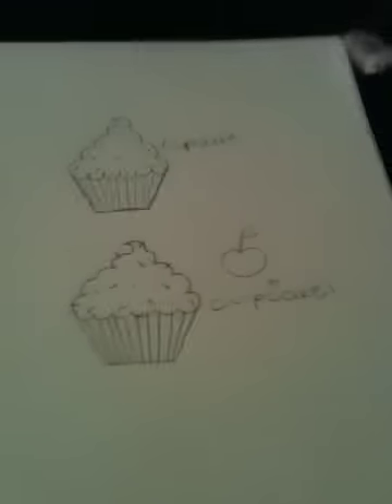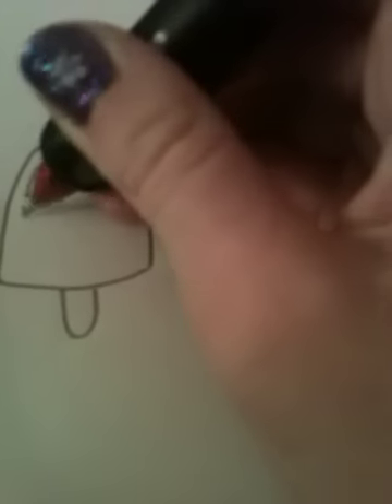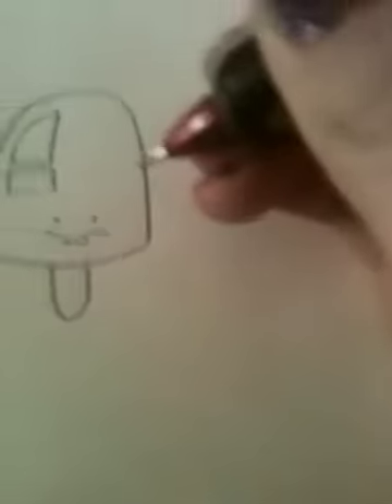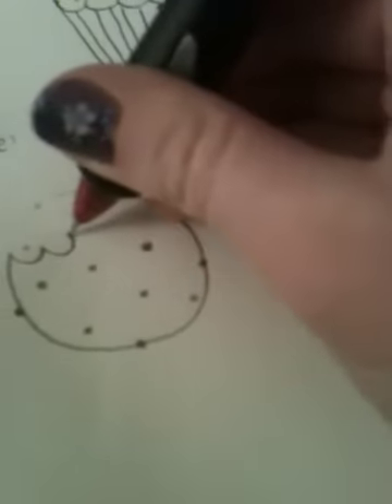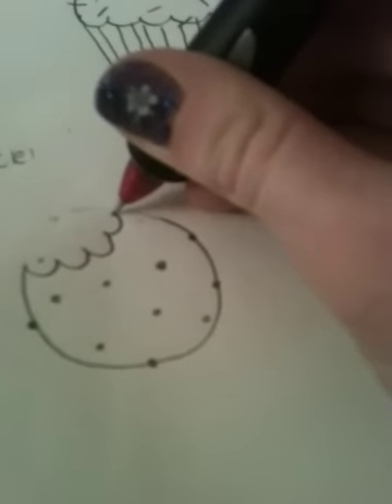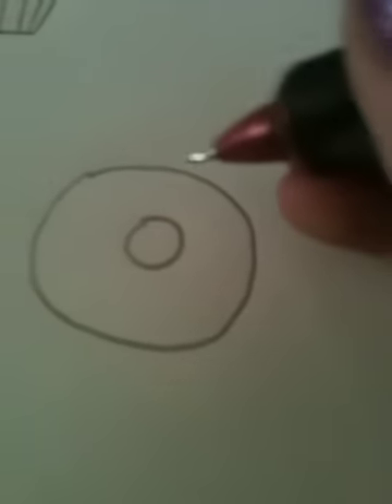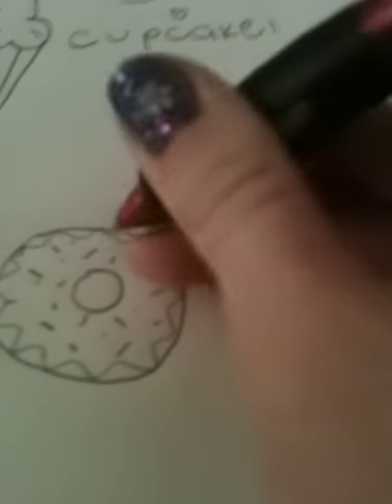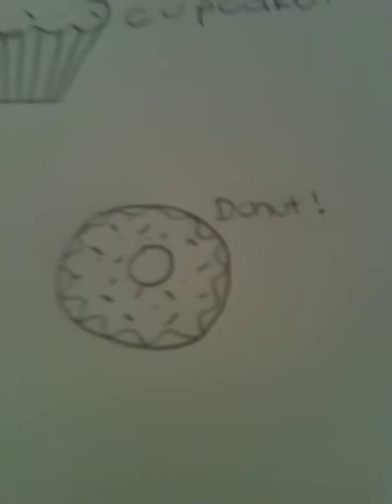How to draw a popsicle, cookie, and donut!!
This is my 2nd tutorial so check my 1rst if you haven't seen it... Sorry the donut is a little off. ^.^ -.-